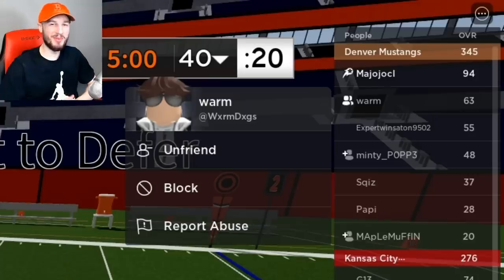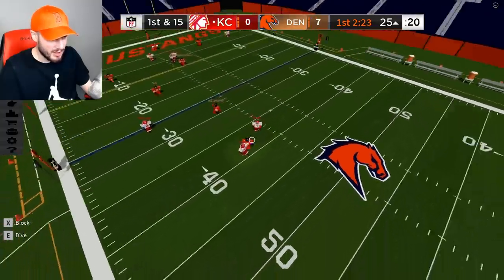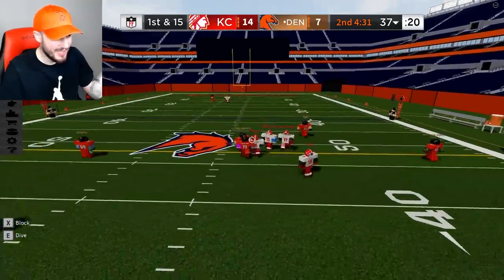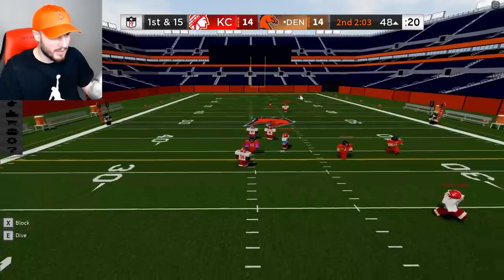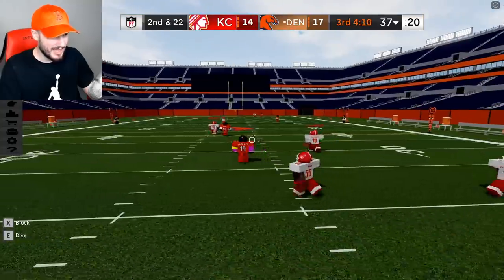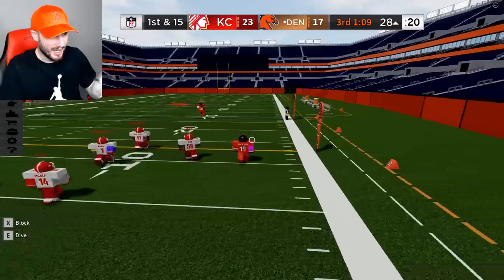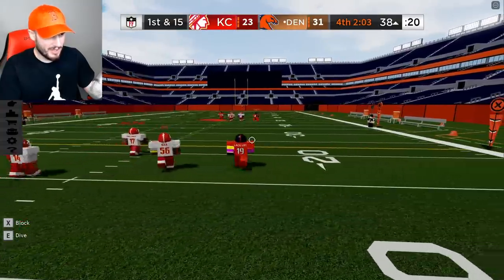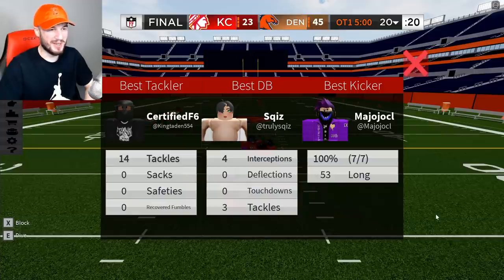Can I Get BEST WR Without JUMPING? (Football Fusion 2 Challenge)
Juicy John tries the no jumping challenge at WR in Football Fusion 2!

Use star code "JUICY" when buying Robux or Premium!